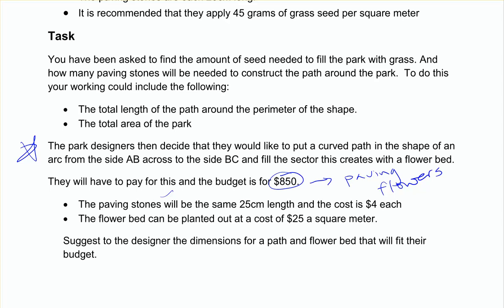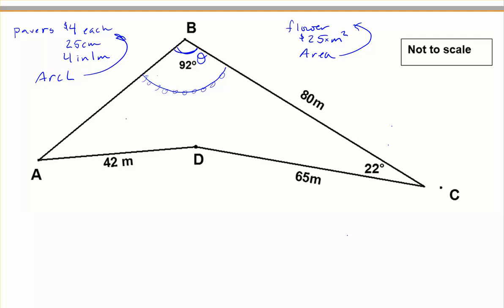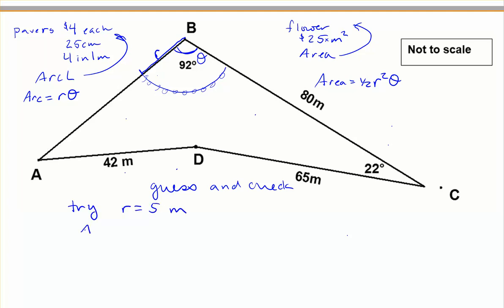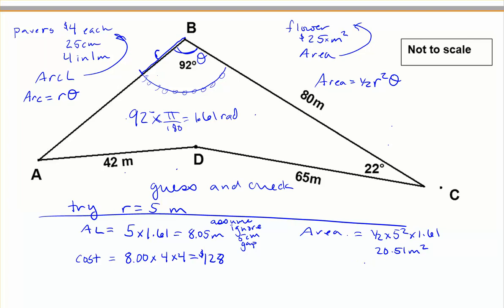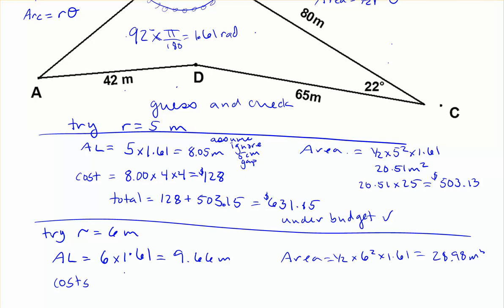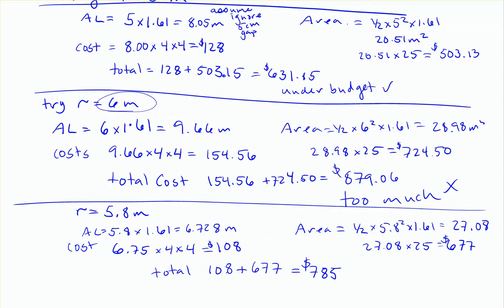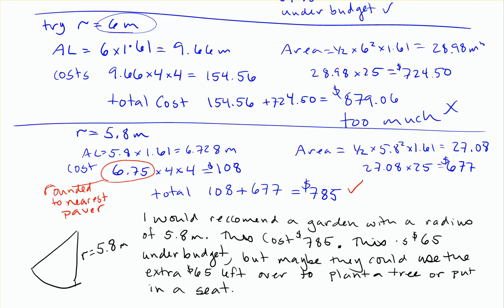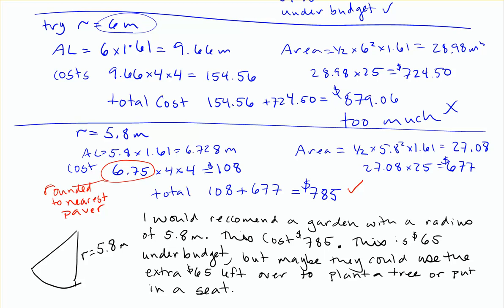yr 12 trig practice the park with stones part 3 guess and check